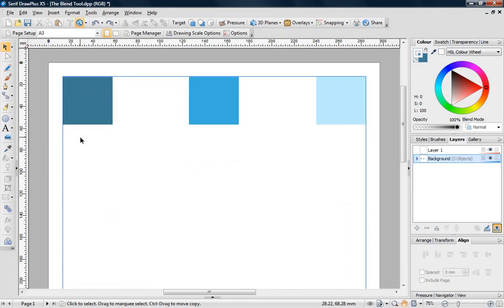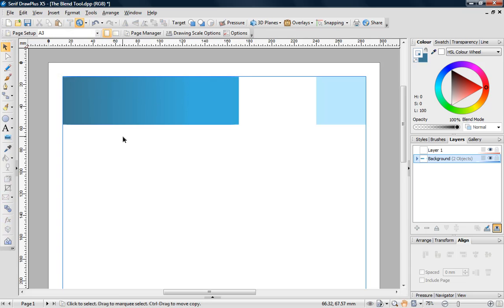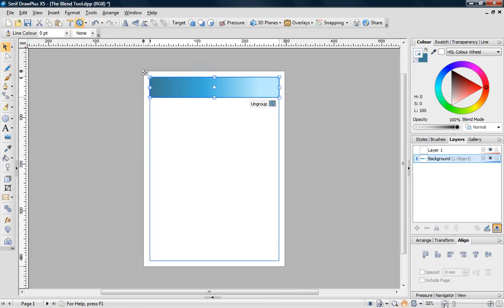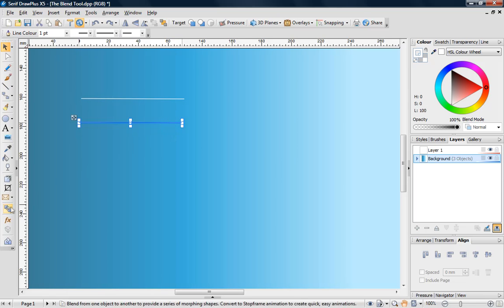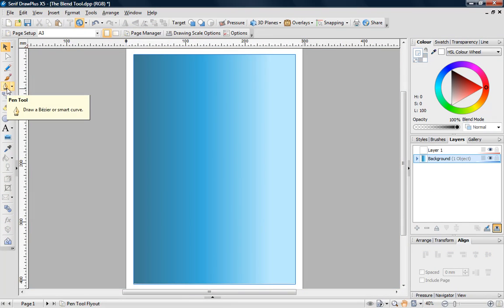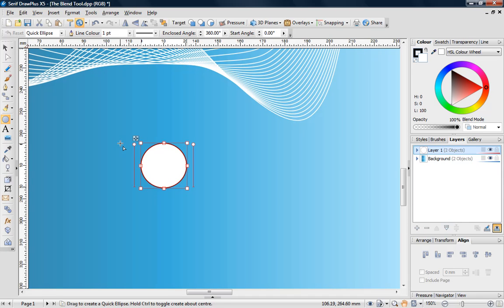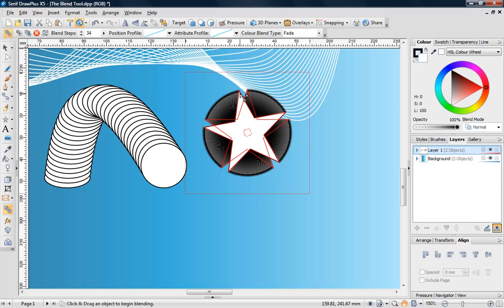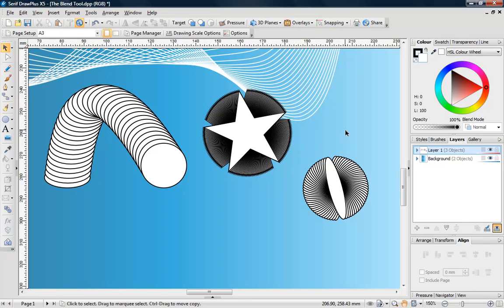Using the Blend Tool in DrawPlus X5 Part 1 of 2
The first of this two part video shows how to use the Blend Tool in DrawPlus to create a stylish, modern background graphic and a couple of interesting QuickShape based effects.